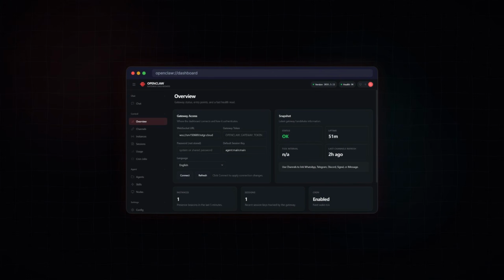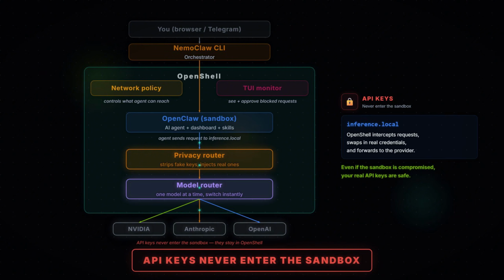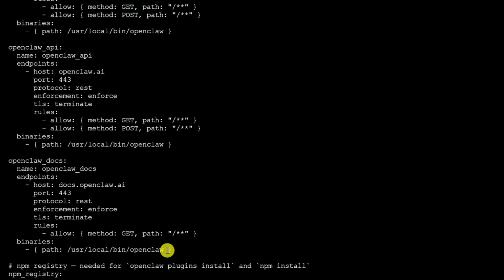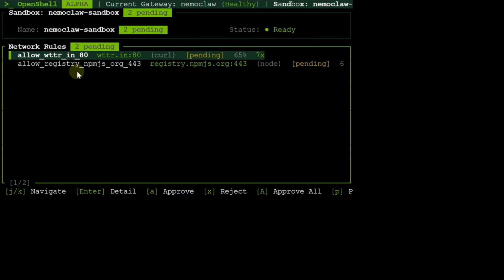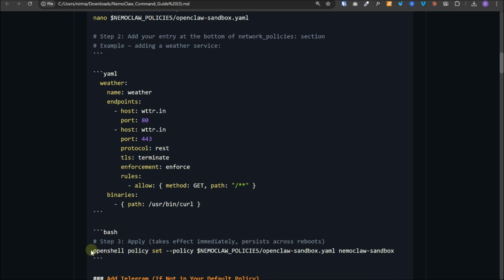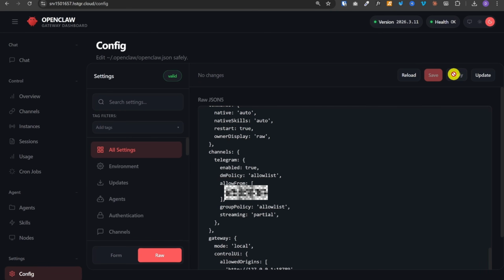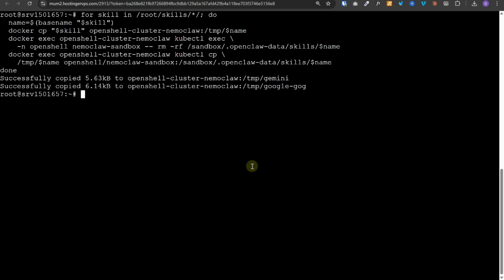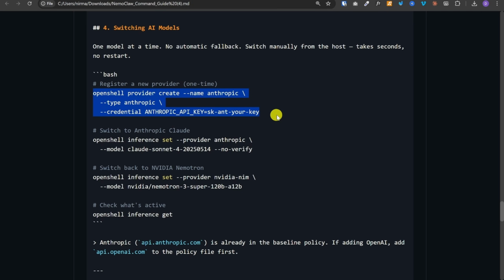NemoClaw: Set Up Policies, Connect Channels & Install Skills | OpenClaw + OpenShell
NemoClaw is installed — now what? In this video I walk through everything you need to turn a locked-down NemoClaw sandbox into a working AI agent you can actually use.

We cover network policies (the YAML file that controls what your OpenClaw agent can reach), the OpenShell TUI where you can monitor and approve every blocked connection in real time, connecting Telegram so you can message your agent from your phone, and installing skills safely from ClawHub without compromising your sandbox security.

Then I show you exactly what happens when a malicious skill runs on vanilla OpenClaw vs NemoClaw — file access, network exfiltration, the whole thing. Plus how to switch between NVIDIA Nemotron, Claude, and OpenAI models in seconds.

⏱️ Timestamps:
0:00 — What we're building
0:50 — Nemoclaw Architecture
2:28 — Setup Network Policies in Openshell
8:47 — Connecting Telegram in OpenClaw
11:11 — Openclaw Skills & Plugins
13:34 — NemoClaw vs Vanilla OpenClaw
14:36 — Switching Nemoclaw Models
15:17 — What's next?

This is Part 2. Part 1 covers the full NemoClaw installation from scratch on a VPS